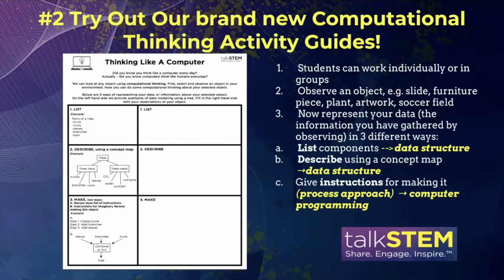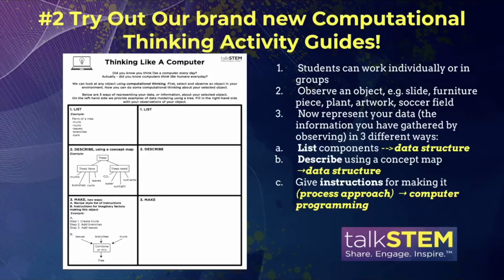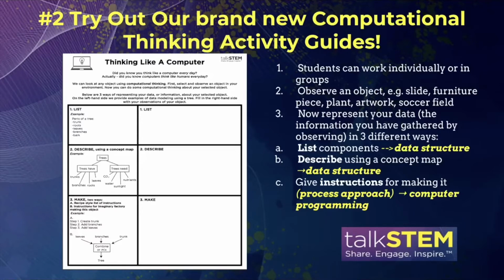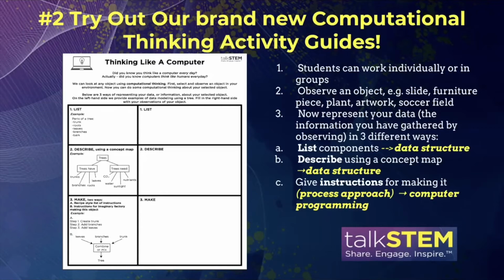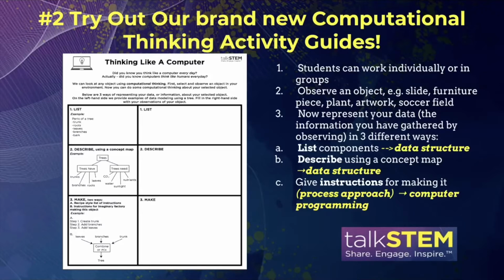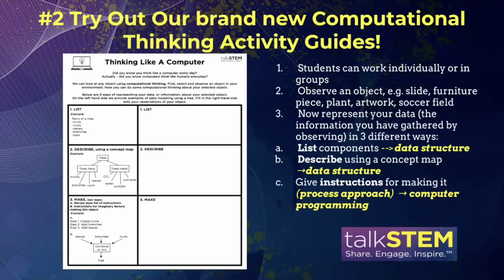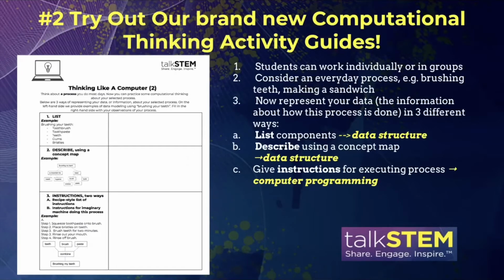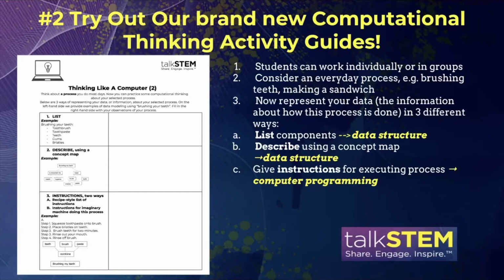Part 3 - How to Teach Computational Thinking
In Part 3, Dr. Dhingra discusses how educators can use talkSTEM resources and programs like walkSTEM to teach computational thinking.